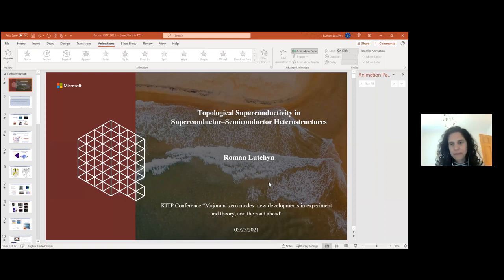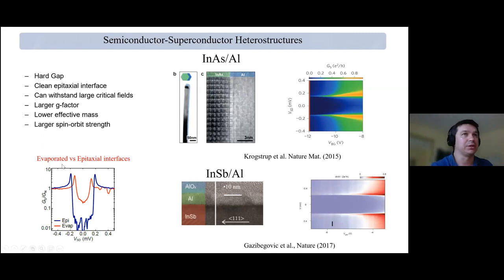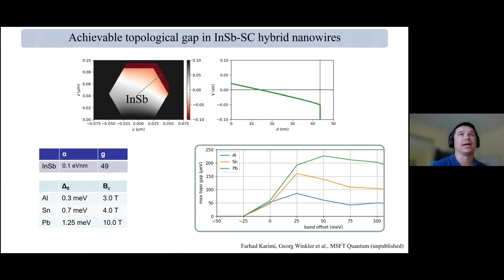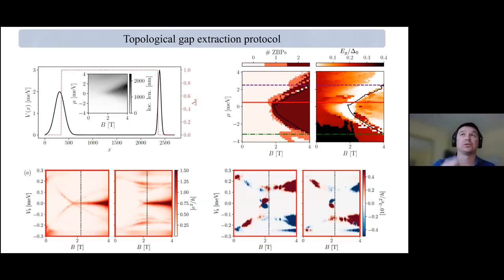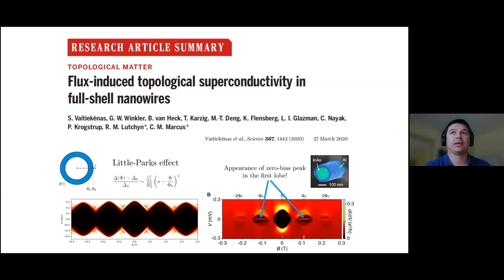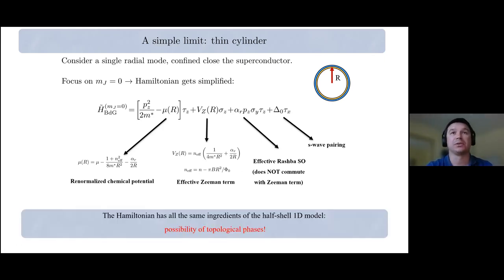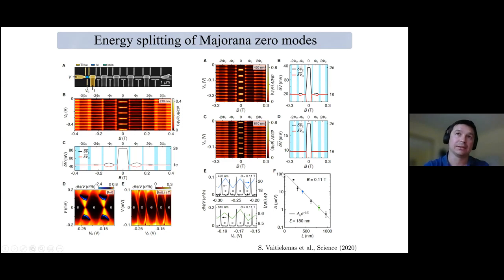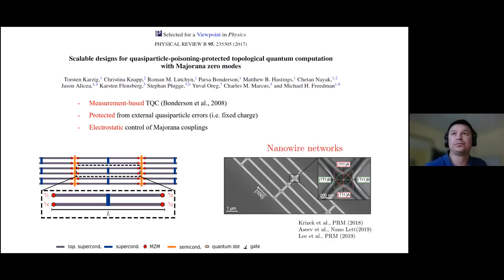Topological Superconductivity in Superconductor-Semiconductor Heterostructures ▸ Roman Lutchyn